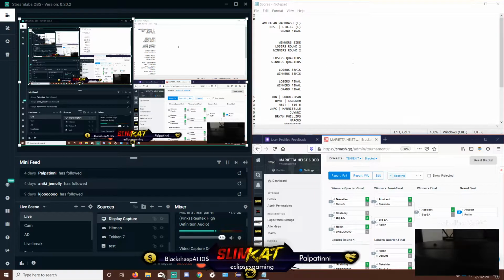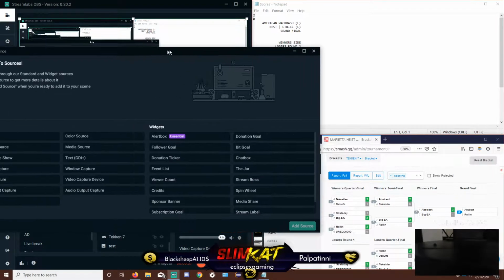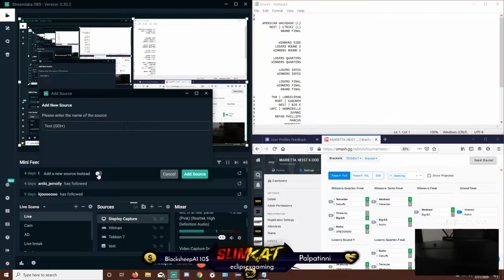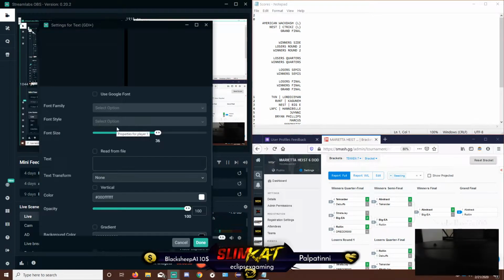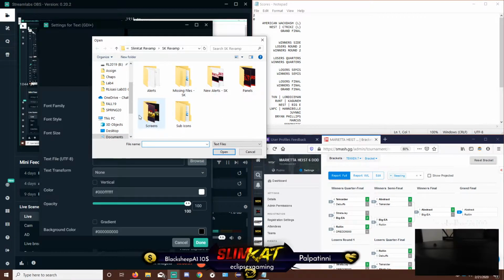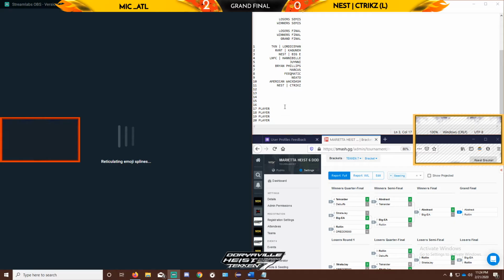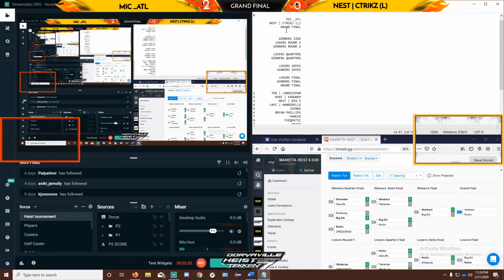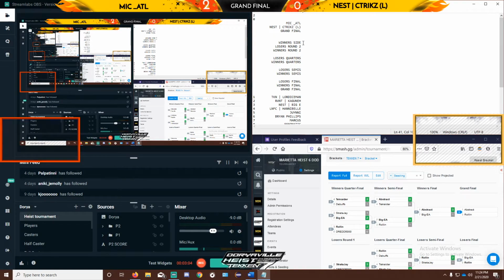Quick editing technique tutorial